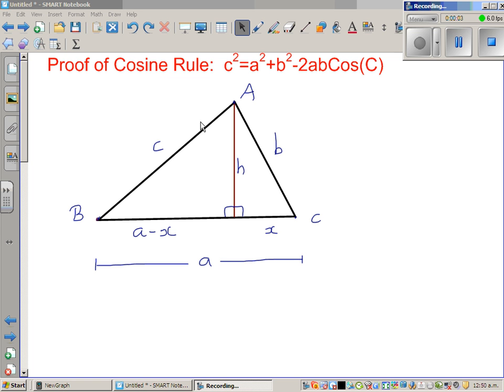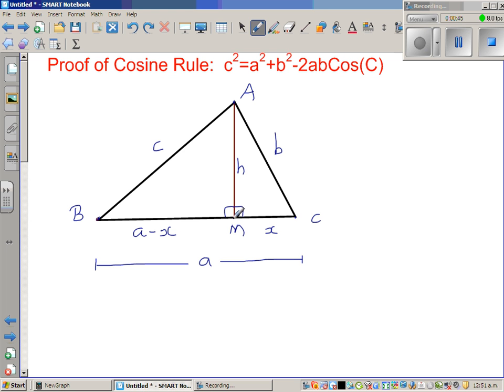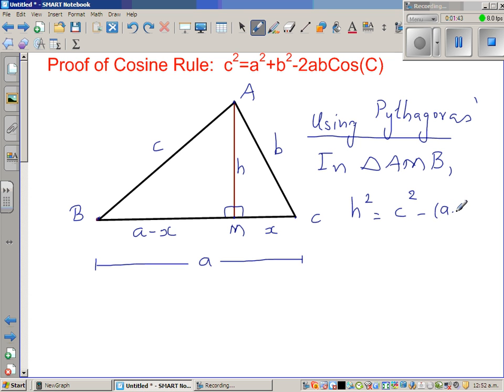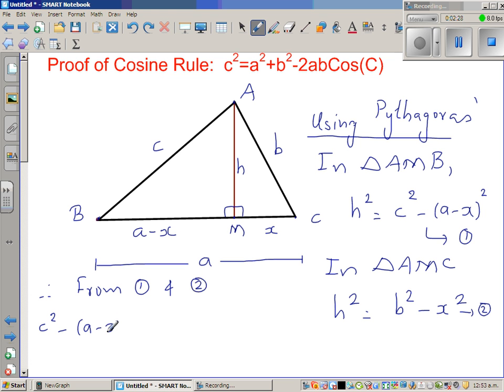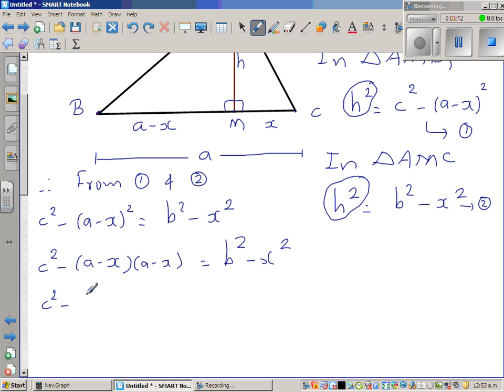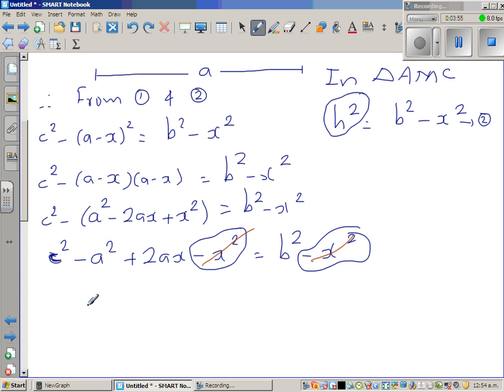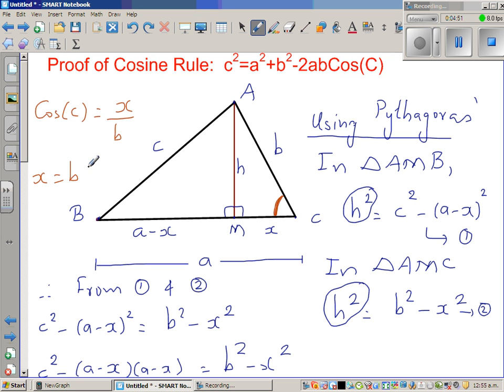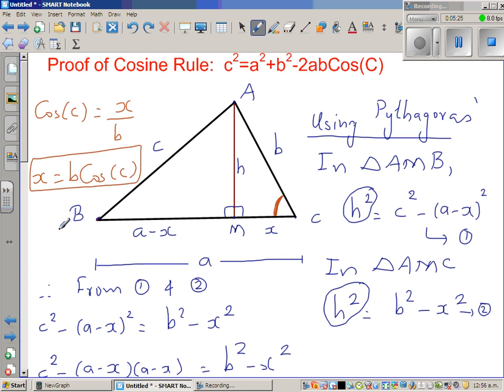Proof of Cosine Rule